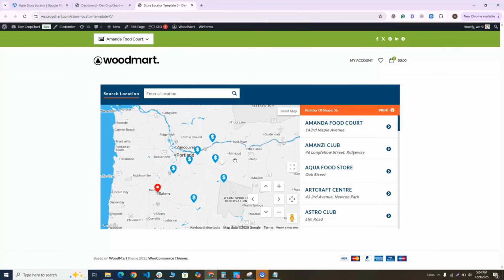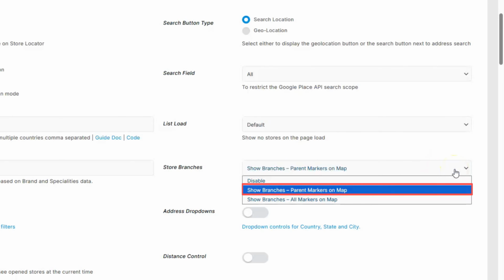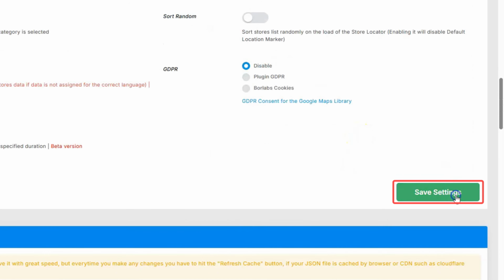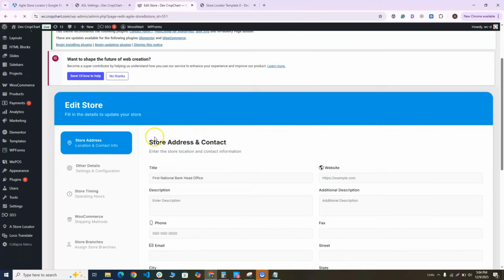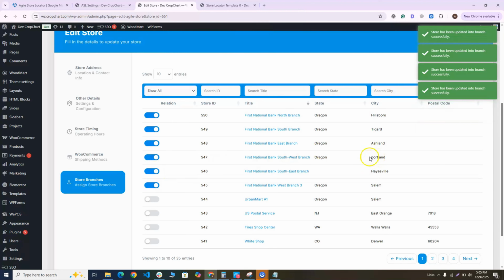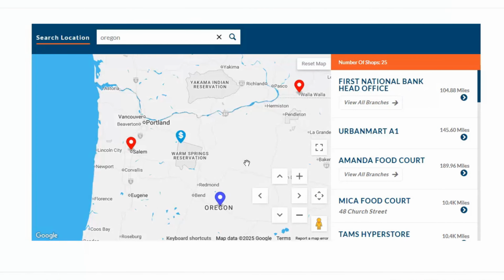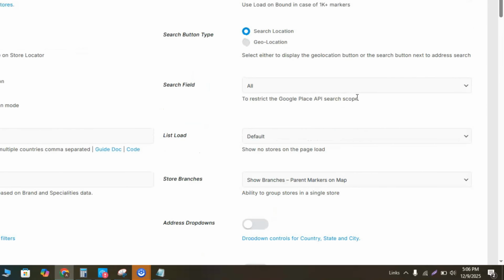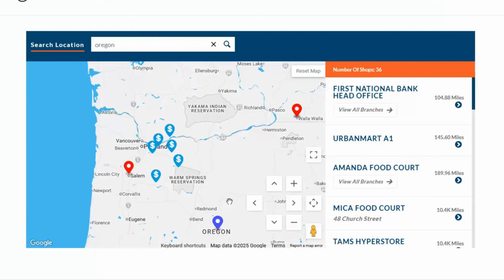WordPress Store Branches Feature Explained | Agile Store Locator Tutorial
Learn how to use the Store Branches feature in Agile Store Locator for WordPress.
In this video, we show you how to assign multiple store branches to a main store, how the map display options work, and how customers will see merged vs. individual store markers on your store locator widget.

This feature is perfect for businesses with head offices and multiple branches, allowing you to keep your map organized and improve user navigation.

00:00 – Introduction
00:06 – What the Branches Feature Does
00:20 – Navigate to ASL Settings in WordPress
00:37 – Store Branches Settings Explained
00:55 – Option 1: Display Only Parent Marker
01:09 – Assigning Store Branches to a Main Store
01:44 – Viewing Branches in the Store Locator Widget
02:05 – Option 2: Display All Branches on the Map
02:26 – Refreshing and Viewing New Behavior
02:39 – Closing Notes